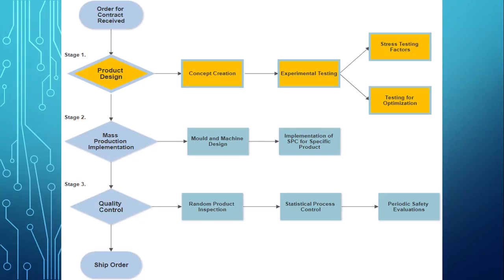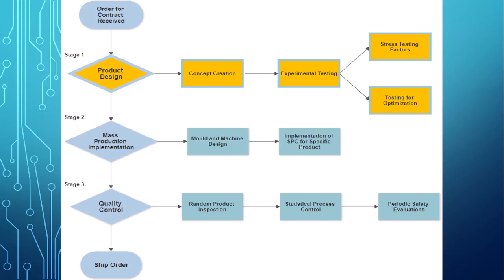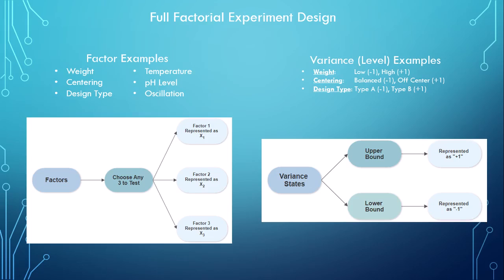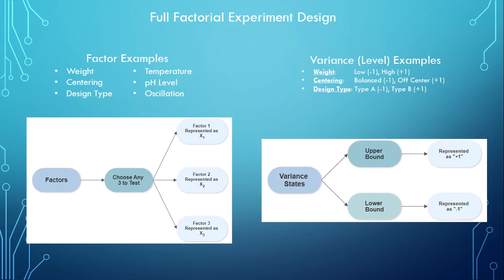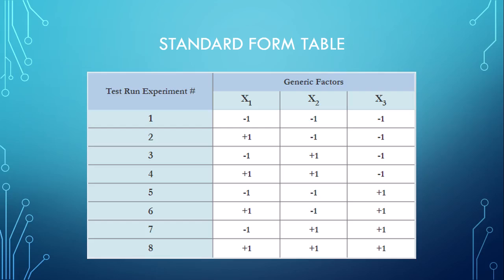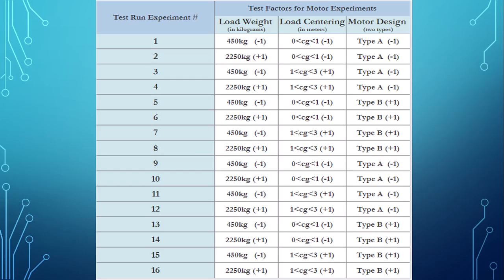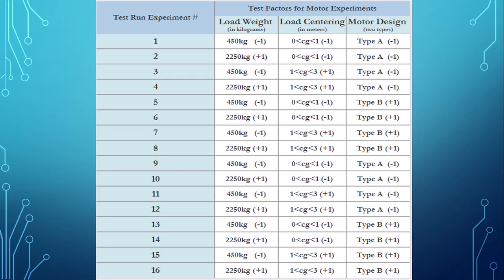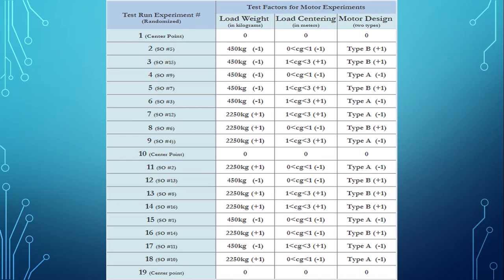Full Factorial Experiment Design